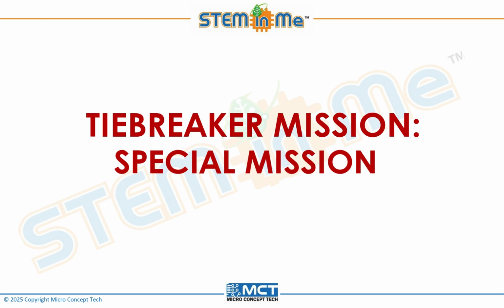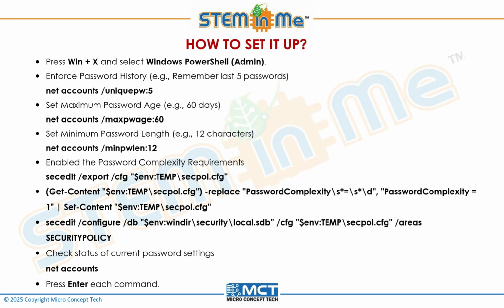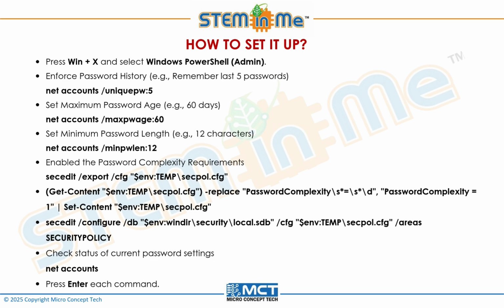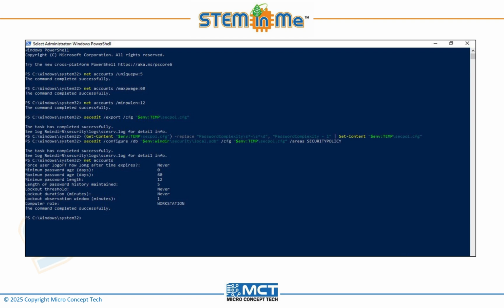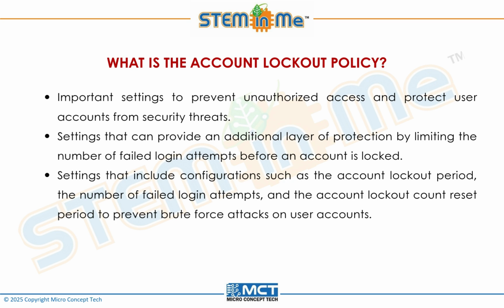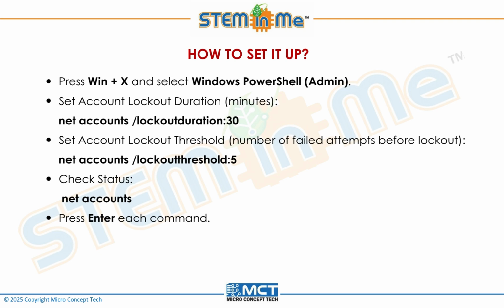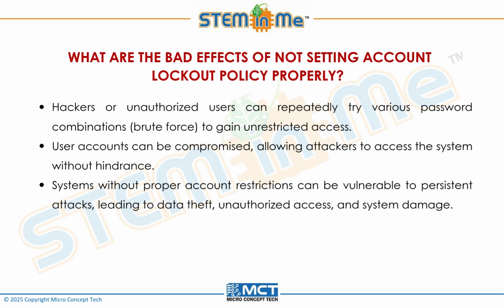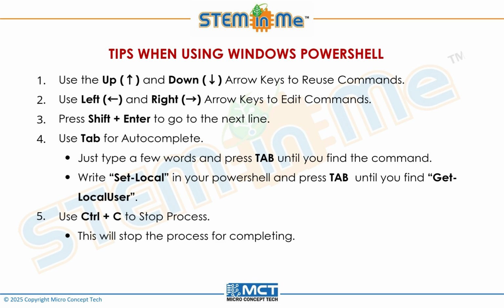ASEAN TEAM - WORKSHOP FOR ASEAN MY CYBER HERO 2025 (TIEBREAKER MISSION)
ASEAN My Cyber ​​Hero 2025 Competition Workshop for ASEAN Participants only.